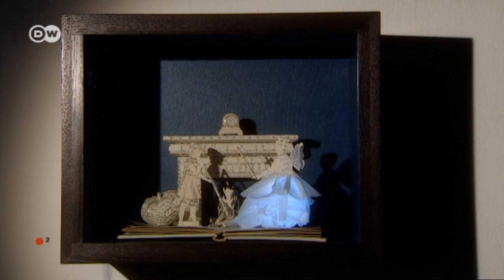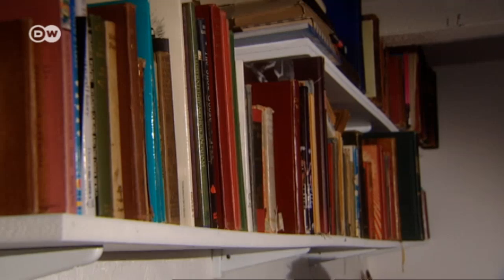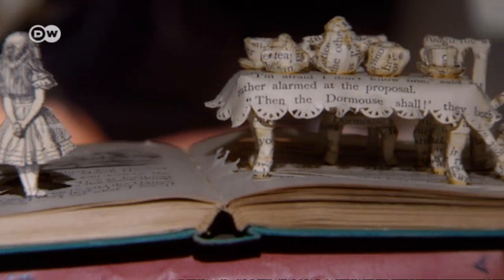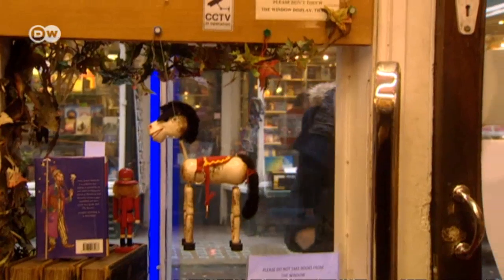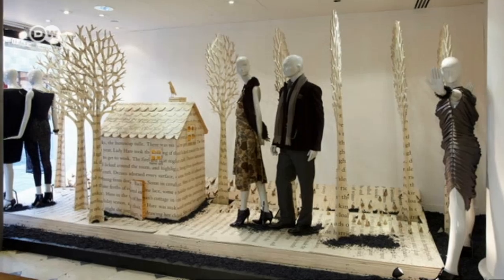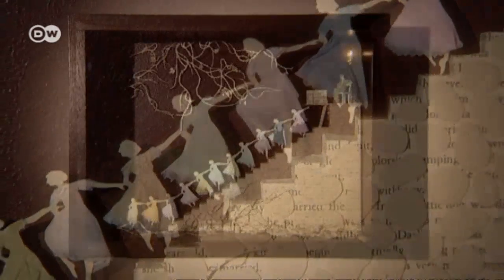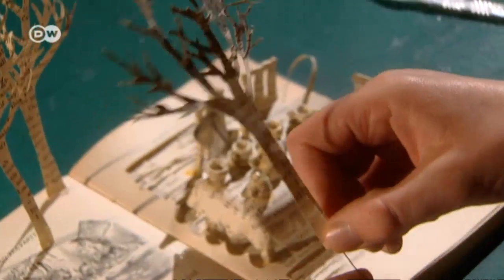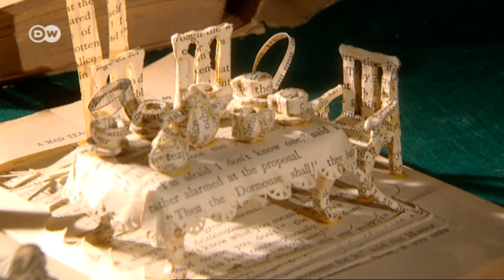Book Artist Su Blackwell | Euromaxx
Su Blackwell's clients include Vogue Germany and Harper's Bazaar. We visit her in her London studio to find out more about her work.